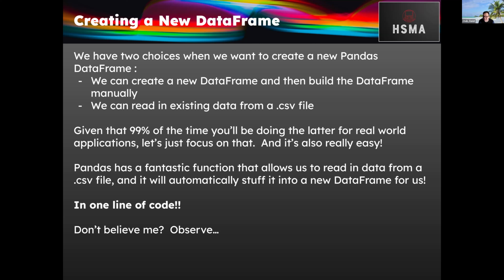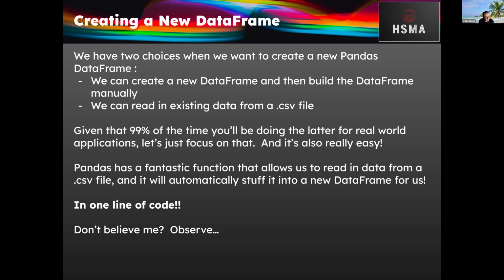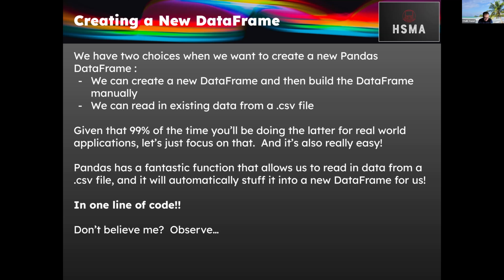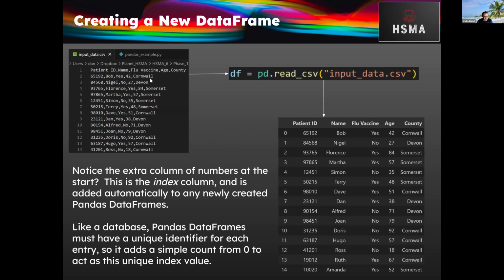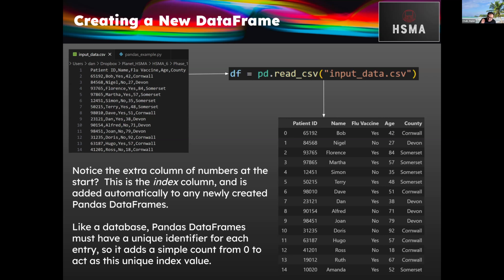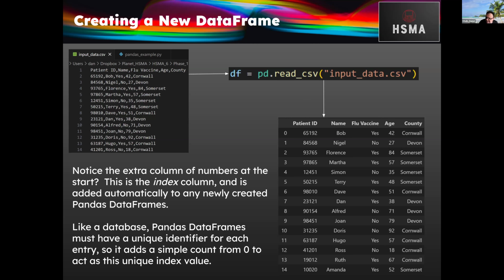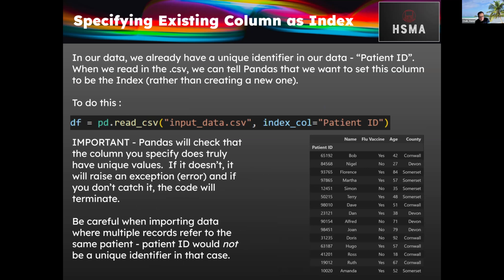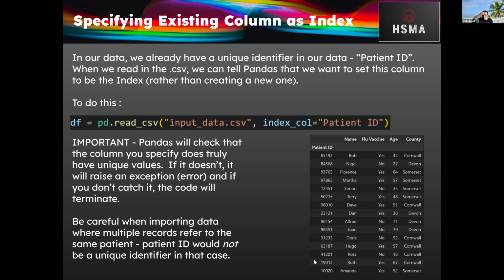HSMA 6 Python Session 2 Creating New Pandas Dataframes and Setting the Index Column